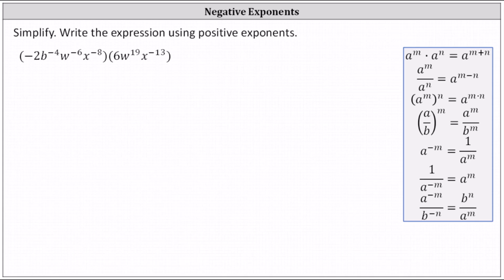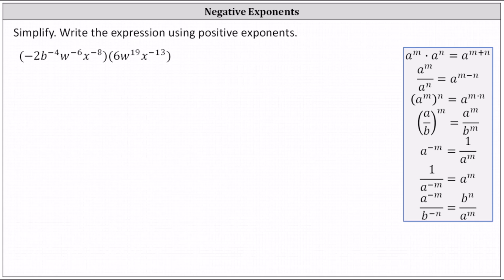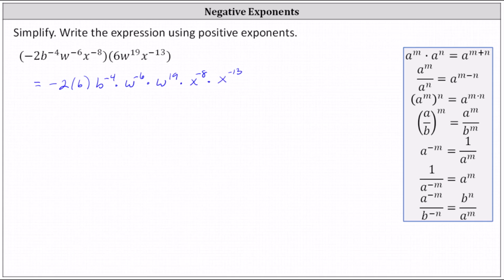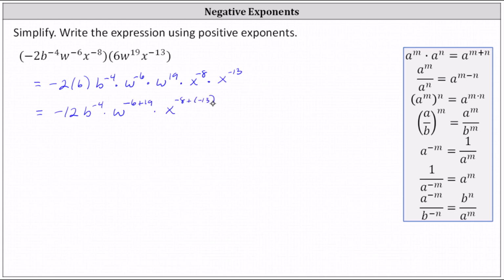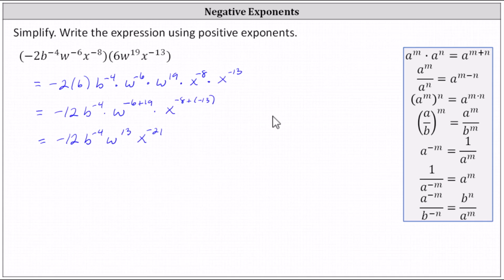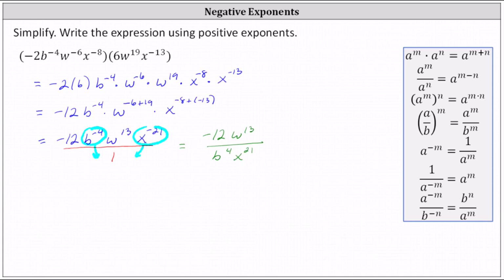Simplify a Product With Positive and Negative Exponents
This video explains how to simplify a product with positive and negative exponents.